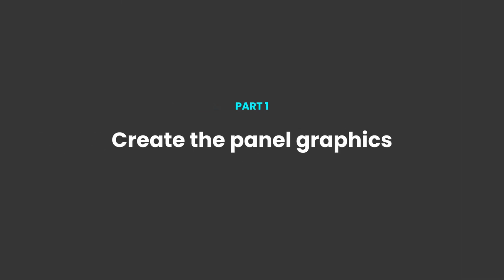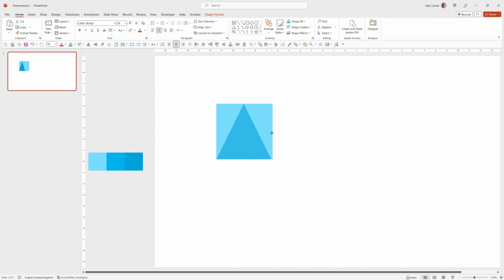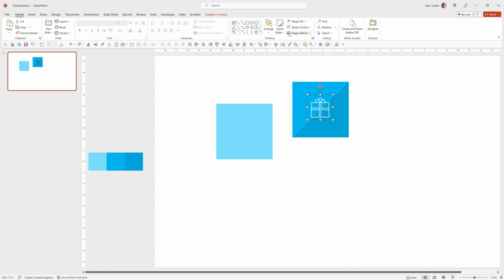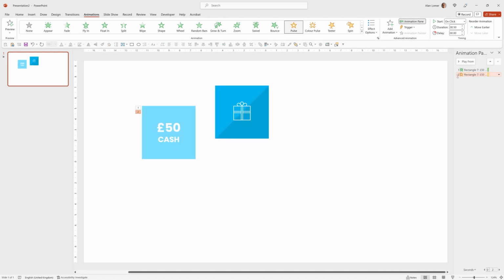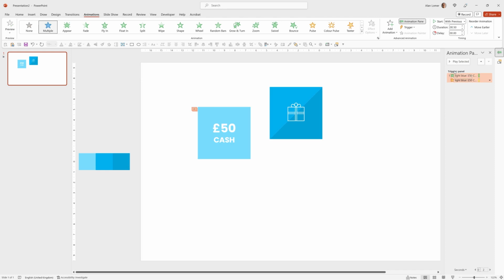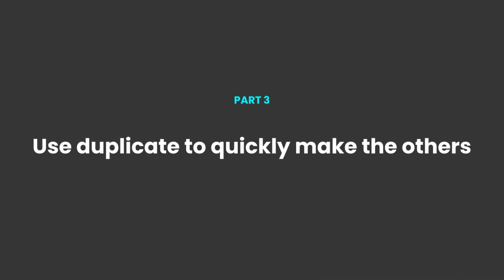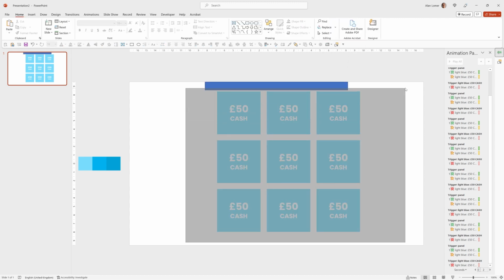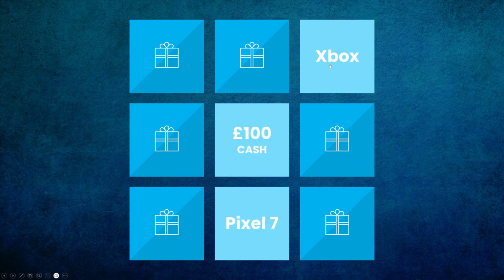How to add INTERACTIVE panels with ANIMATION TRIGGERS in PowerPoint. A step by step tutorial.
Become a PowerPoint and presentation design expert with my full courses at Udemy -